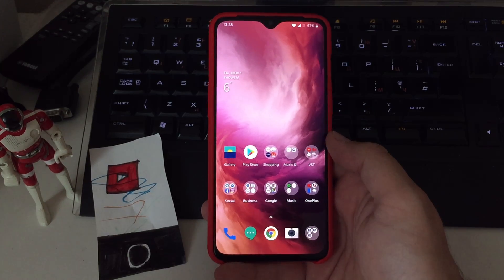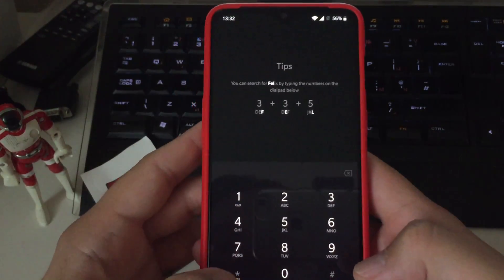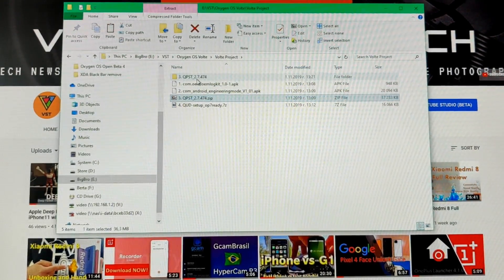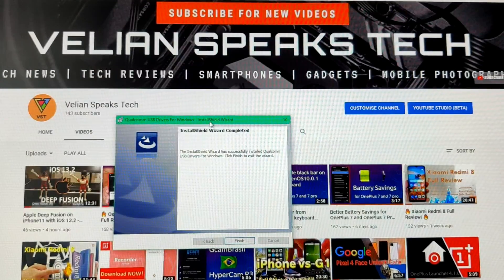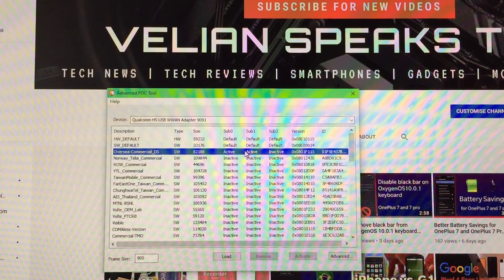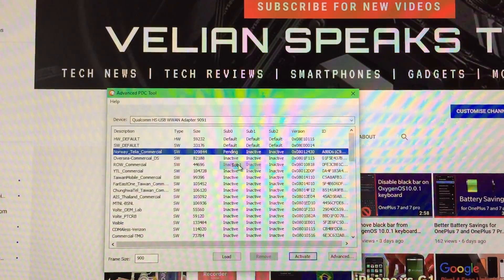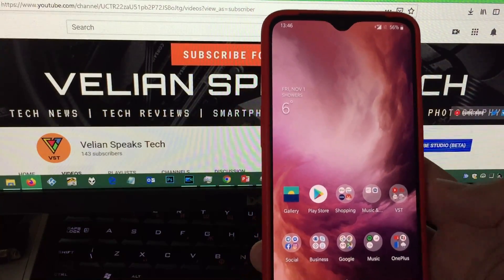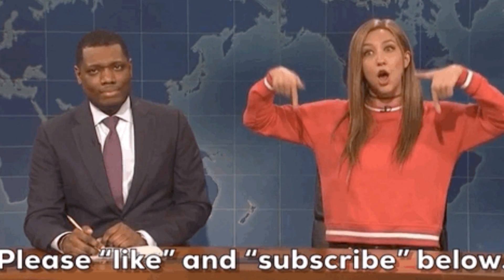🔥 Enable VoLTE & VoWiFI on OnePlus 6/6T/7/7T/7Pro on OxygenOS! 🔥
A much requested video!

What to do better on a Friday when it`s raining? Or even if it`s not Friday and the sun is up in the sky?

... The only right thing TO DO when you DO NOT HAVE VoLTE on your OnePlus 7 or OnePlus 7T/7Pro or OnePlus device is... ENABLE VoLTE! :)

Take a look at this much acclaimed video tutorial and start enjoying Voice over LTE (4g)! This guide is intended primarily for European carriers and your SIM card should be VoLTE enabled by your carrier.

Zip file contains 4 required files from my video tutorial:
1. com.oem.oemlogkit_1.0-1.apk
2. com_android_engineeringmode_V1_01.apk
3. QPST_2.7.474.zip
4. QUD-setup_op7ready.7z

Jump on the relevant sections you are interested or watch it all!

The guide is confirmed to be working also on OnePlus 6 and 6T with Open Beta 10 and 10.0.1 stable ROM!

1. Review all required files 01:39
2. Step 1 - install com.oem.oemlogkit_1.0-1.apk 02:14
3. Step 2 - install com_android_engineeringmode_V1_01.apk 03:44
4. Step 3 - install QPST_2.7.474.zip 04:20
5. Step 4 - install QUD-setup_op7ready.7z 05:04
6. Step 5 - start PDC to setup VoLTE profiles 05:44